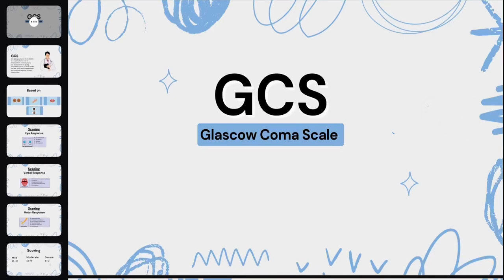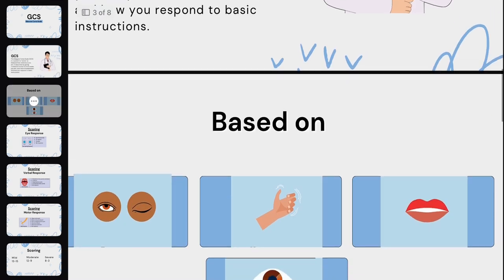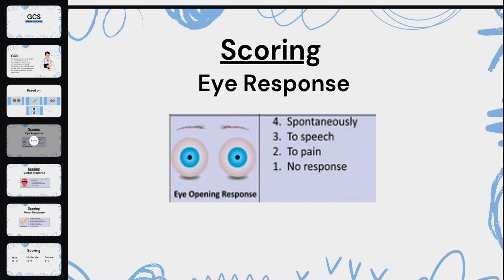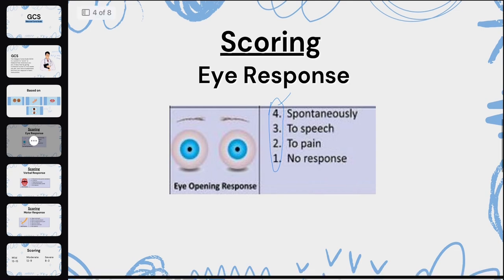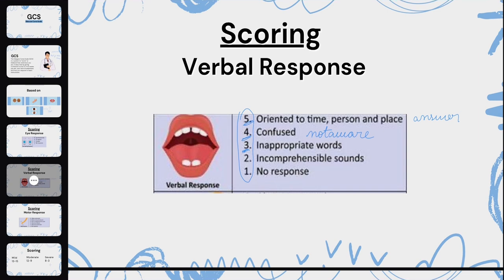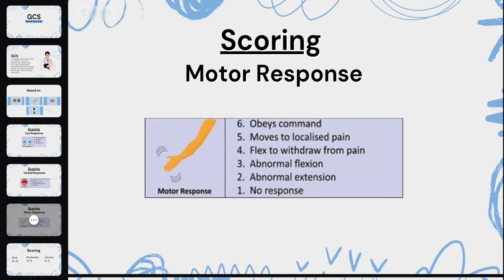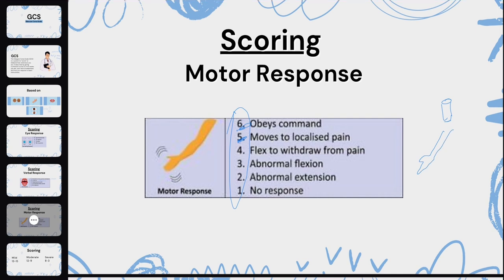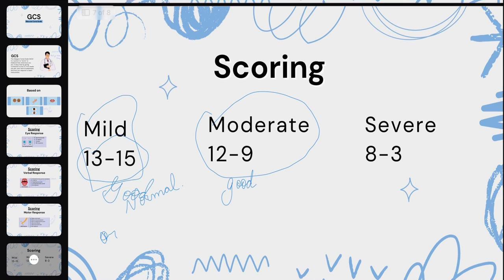GCS( Glascow Coma Scale )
A detailed video about one of the most important topic in clinical field I.e GCS , I’ve simplified it in a very easy to understandable format , hope you will like it